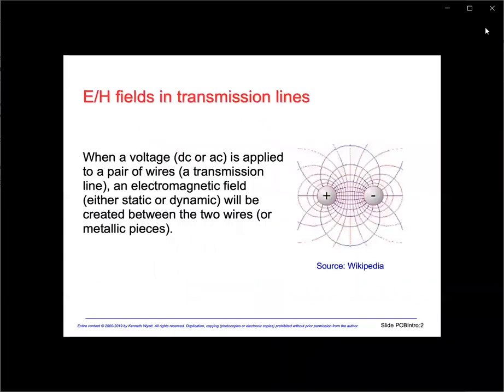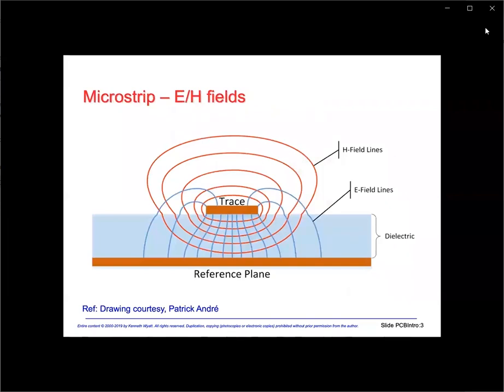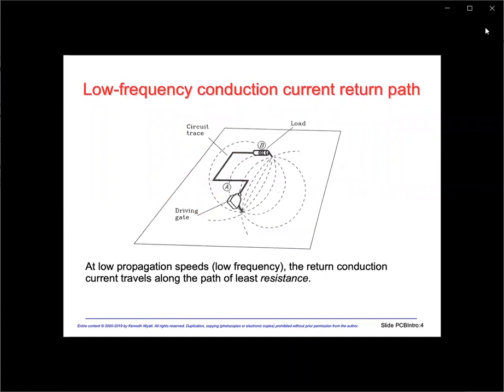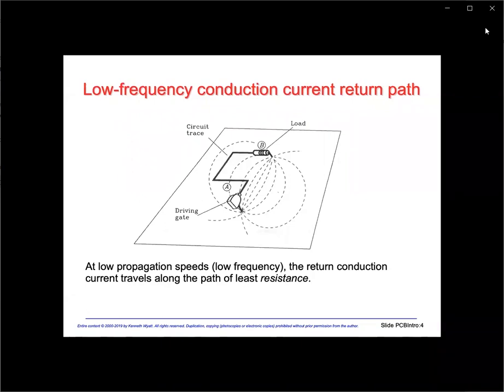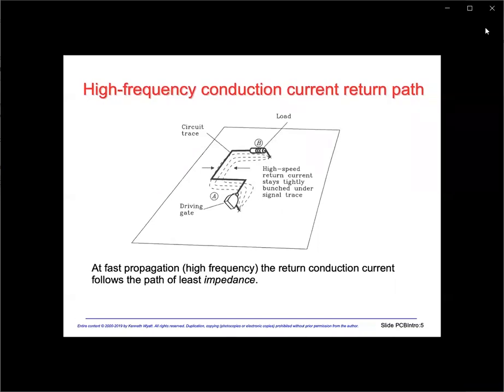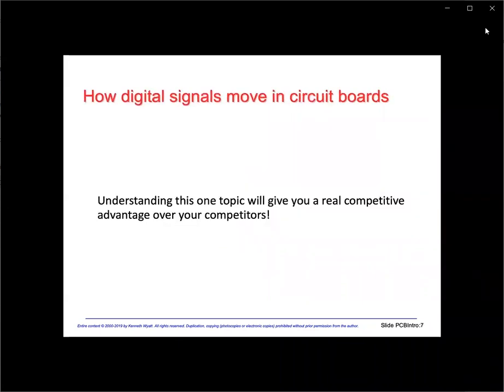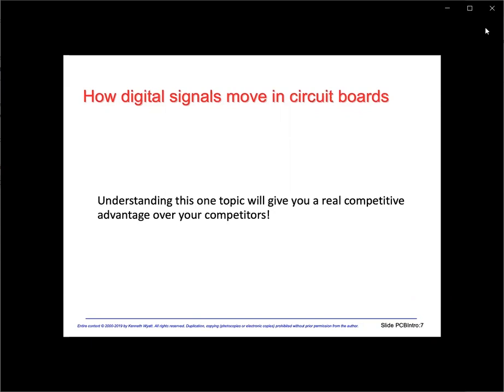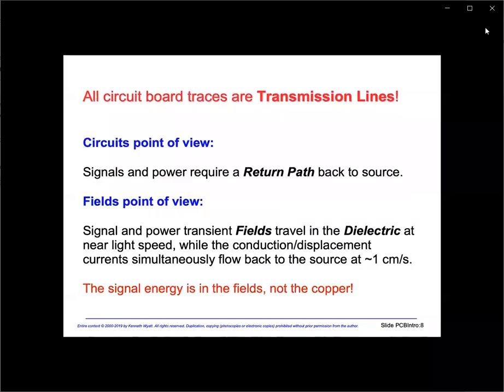PC Board Design for Low EMI by Ken Wyatt | Sierra Circuits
Presenter: Kenneth Wyatt, Principal Consultant, Wyatt Technical Services LLC (Colorado)

Abstract:

As a consultant for over 10 years, I’ve had a chance to perform design reviews or help troubleshoot hundreds of products. In so doing, I’ve realized the root cause of many design issues revolves around the circuit board design. Poor board designs can result in radiated emissions, radiated immunity, and electrostatic discharge (ESD) compliance failures, among others. Bad board designs often result in endless cycles of trial and error mitigation - compliance testing - board spins - and more troubleshooting/mitigation/spins. This drags out the schedule and is very costly.

I’ll explain why reducing circuit loop areas is only part of the solution and to understand proper board design for lowest EMI requires understanding how signals propagate in boards. Once you understand signals move via electromagnetic fields, then board stack-up and trace routing should become very clear and you should be able to design a low-EMI board the first time!

Bio:

Kenneth Wyatt is principal consultant of Wyatt Technical Services LLC and served three years as the senior technical editor for Interference Technology Magazine from 2016 through 2018. He has worked in the field of EMC engineering for over 30 years with a specialty is EMI troubleshooting and pre-compliance testing. He is a co-author of the popular EMC Pocket Guide and RFI Radio Frequency Interference Pocket Guide. He also co-authored the book with Patrick André, EMI Troubleshooting Cookbook for Product Designers, with forward by Henry Ott. He is widely published and authors The EMC Blog hosted by EDN.com and continues to blog for Interference Technology. Ken is a senior member of the IEEE and a longtime member of the EMC Society. To contact Ken or for more information on technical articles, training schedules and links, check out his web